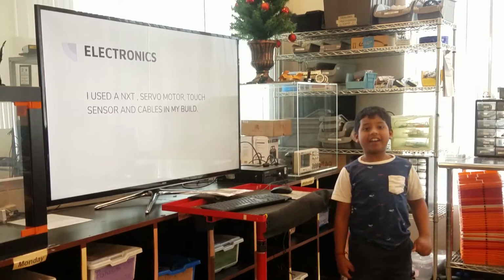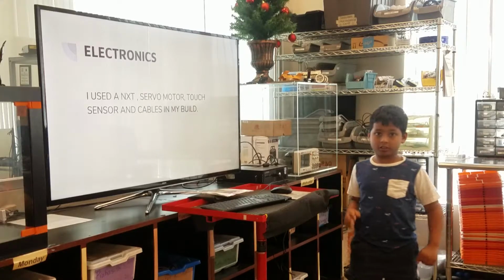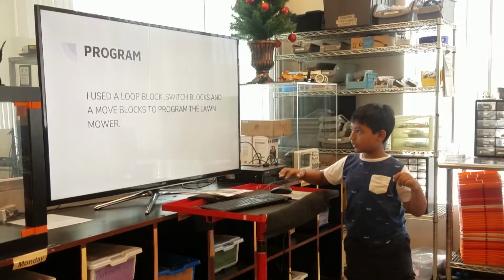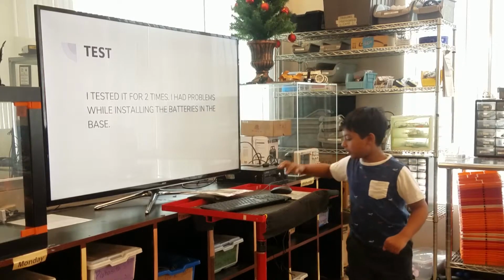Sanjay P - Lawnmower